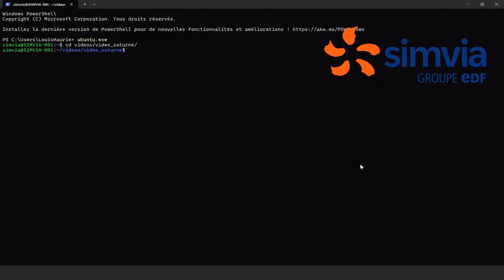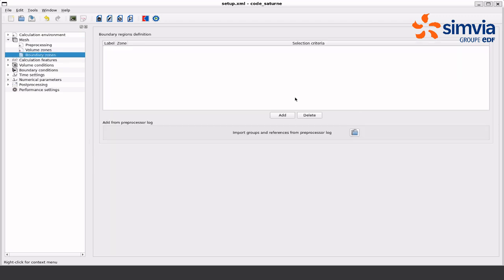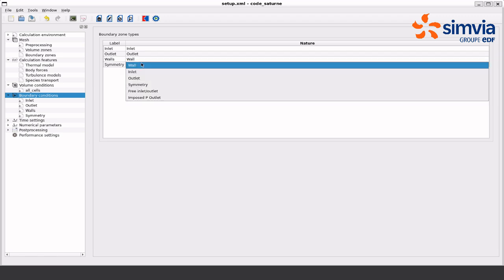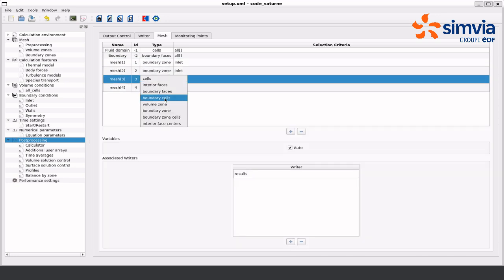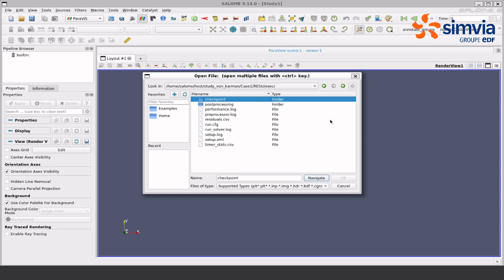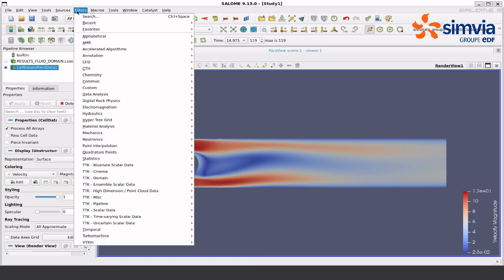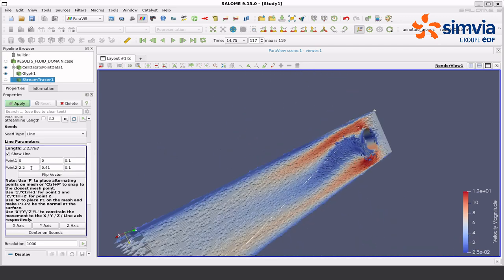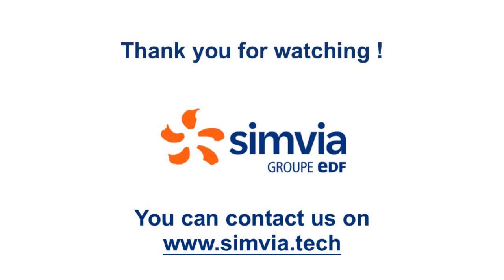[Learn & Understand] Von Karman vortices Part 2 - code_saturne study and post-process on paravis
This video is a follow up to the one we made on the installation of code_saturne using docker

In this two-part tutorial, we showcase the powerful capabilities of Salome and Code_Saturne by demonstrating their performance on the well-documented Von Karman vortex phenomenon.

In Part 2, we guide you step-by-step through the creation of a code_saturne study, showcasing some of the many possibilities the code offers to simulate flows. You'll also learn how to visualize the results on paravis and apply basic filters to understand better the datas.

code_saturne is an open source CFD solver developed by EDF R&D. Feel free to download and use it !

Chapters:
0:00 Intro
0:19 Creating a new code_saturne study
01:08 Preprocessing the mesh
02:36 Setting up the characteristics of the flow
04:12 Defining time steps, outputs and results
05:37 Executing code_saturne and visualizing the residues
06:29 Opening and displaying the results on paravis
08:00 Applying filters to the datas
11:13 Final results and outro